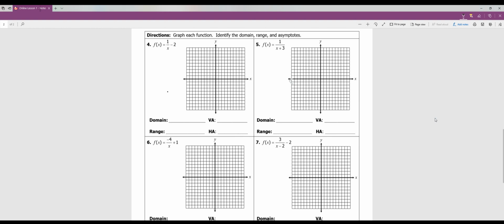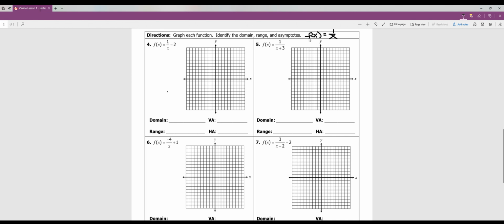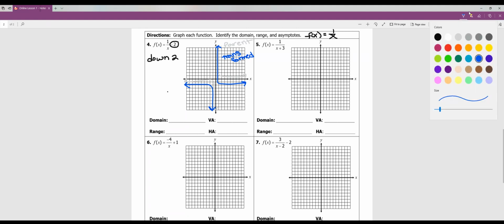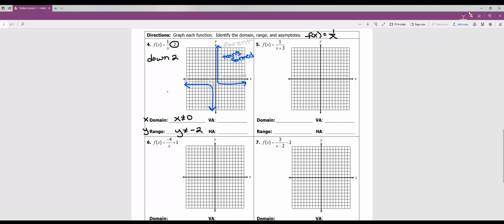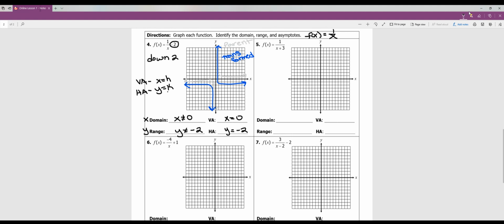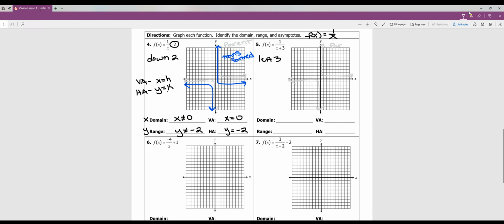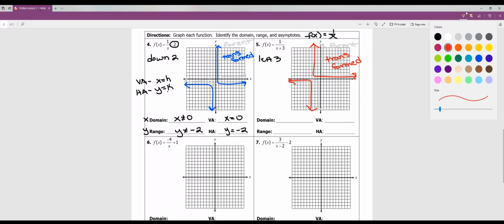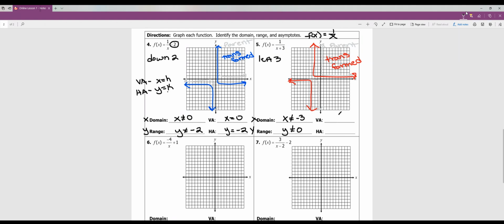Reciprocal Functions Part 2